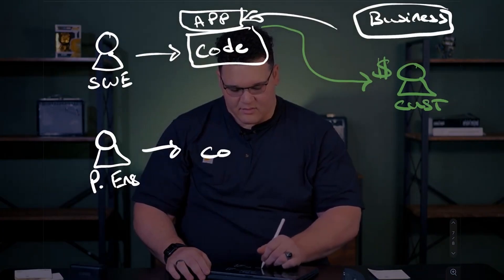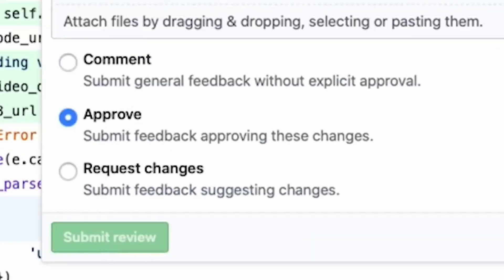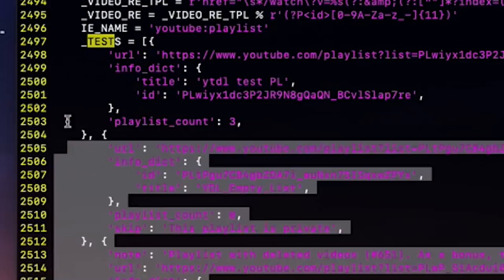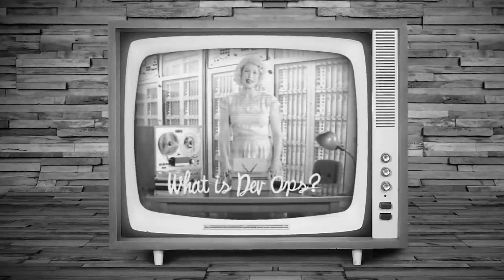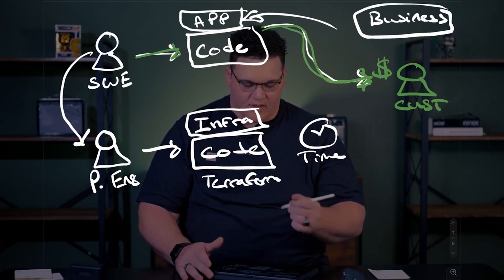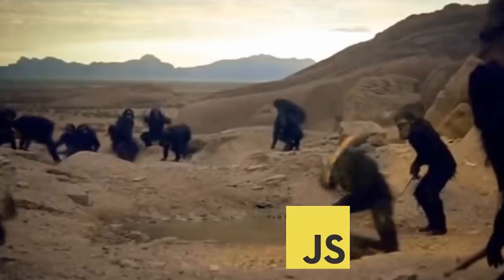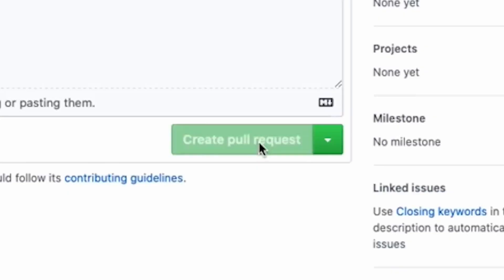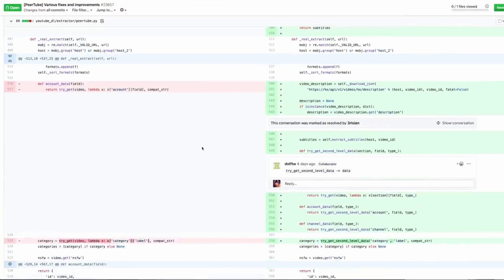Will Platform Engineering Replace DevOps? (Maximizing Developer Productivity)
This Week in IT, I look at how platform engineering could mean saying goodbye to complexity and uncertainty, and saying hello to improved developer productivity and streamlined workflows. From building 'internal developer platforms' to tracking performance metrics, discover how your organization can benefit from this new approach.